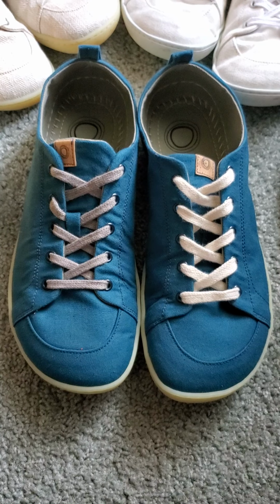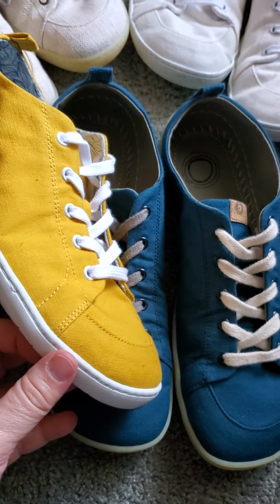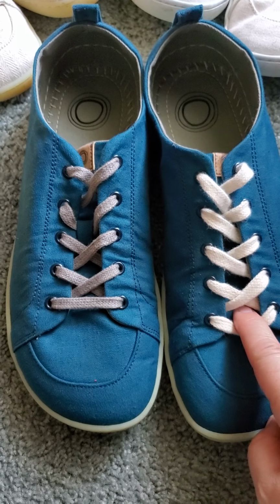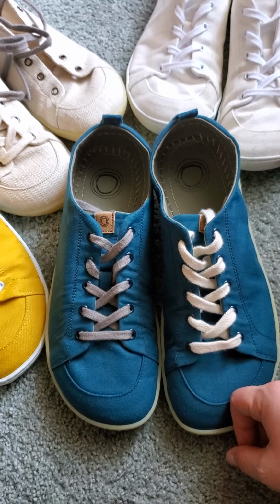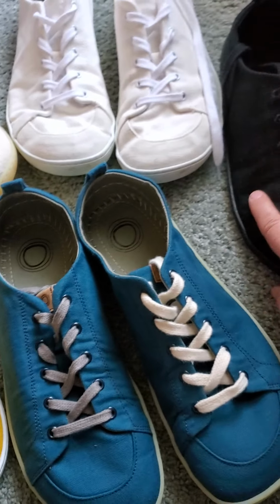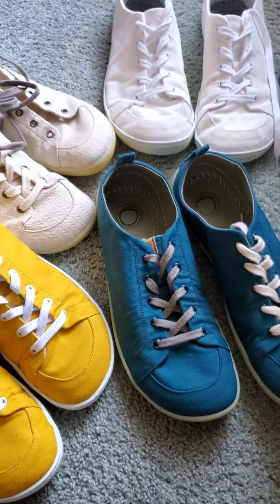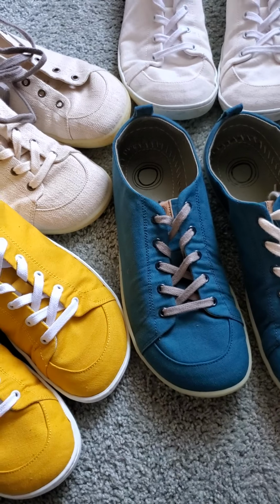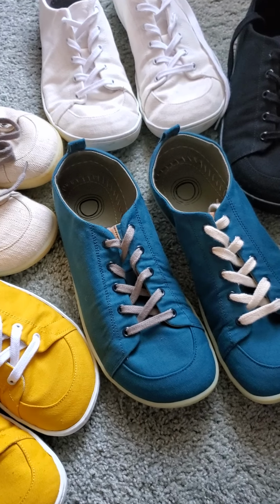Mukishoes Barefoot Shoes Highlight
Quick highlight of some models of the minimalist shoe brand Mukishoes